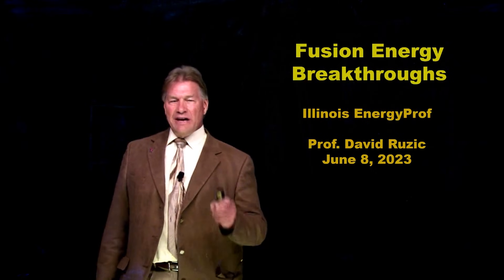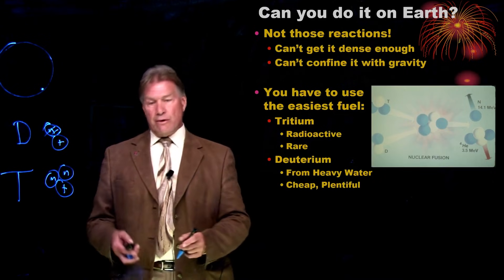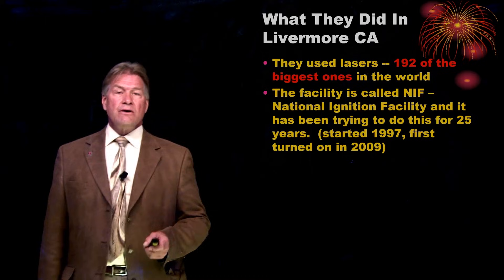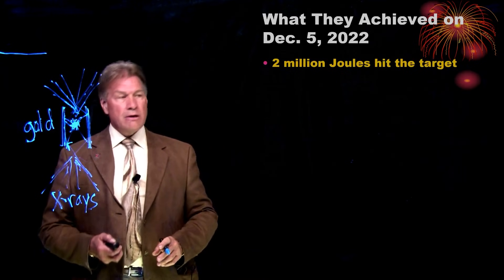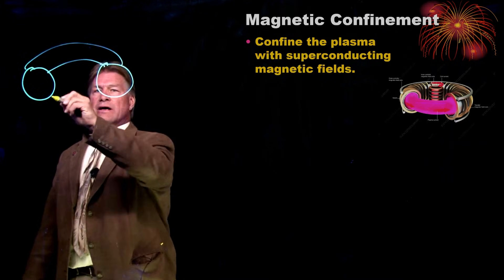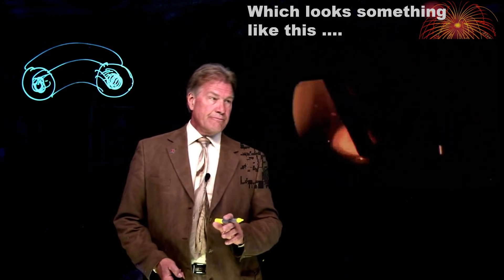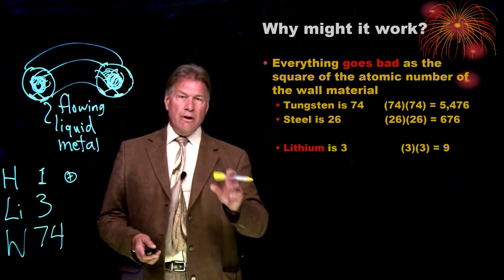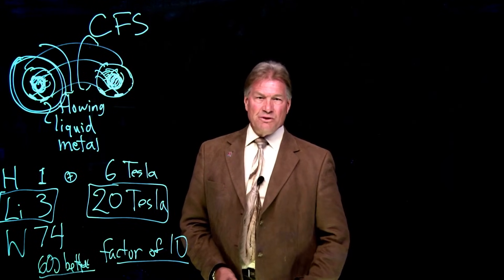Fusion Energy Breakthroughs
This video explains the recent fusion energy breakthrough from the US National Ignition Facility and then describes how magnetic fusion energy is actually closer to making fusion energy a reality.